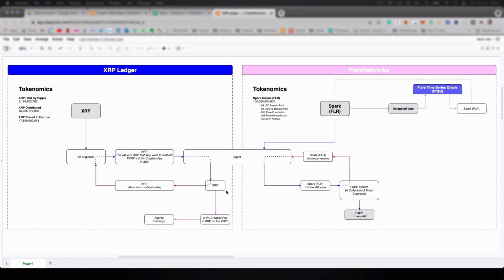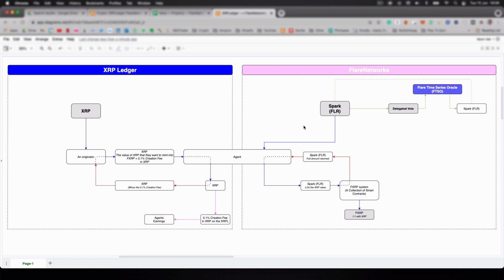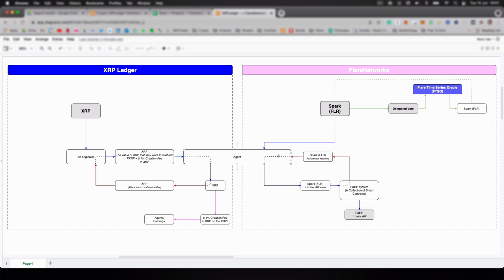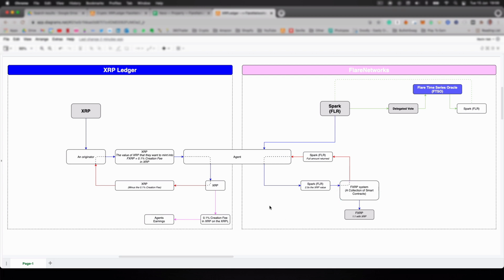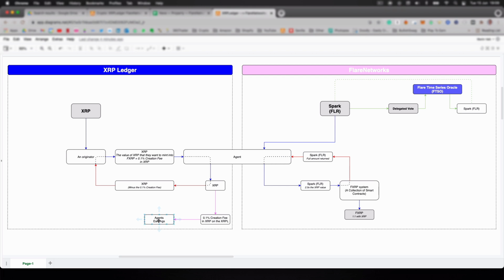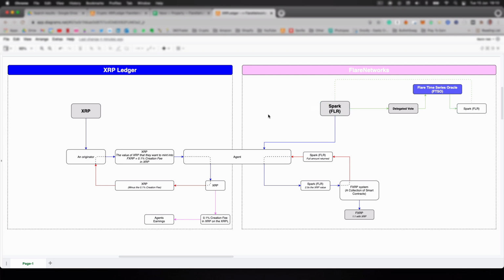XRP Ledger & FlareNetworks explained as simple as possible.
A high-level overview of the XRP Ledger & FlareNetworks. In this video, I explain FlareNetworks and break down the basics as simple as possible.

Timestamps:
00:00 Intro.
01:40 The process.
06:19 TLDR.

This isn't everything, but it is a short video to get you started.

High-quality Crypto gifts and merchandise, check it out and let me know if you would like me to add anything specific.

Please consider following me on Twitter, it means a lot to me, and it is where I share the most information.

Use this link and get $10 off your first purchase worth $40 or more!